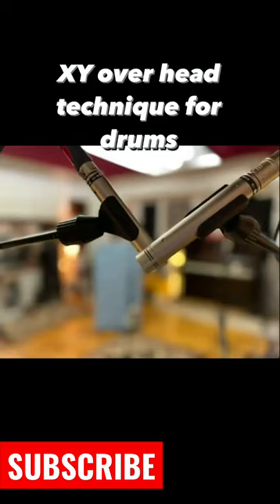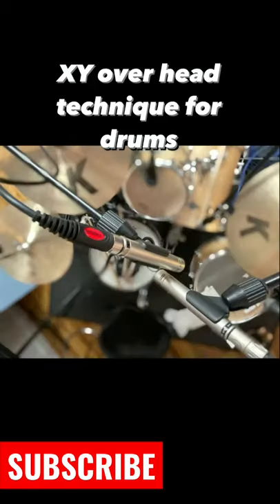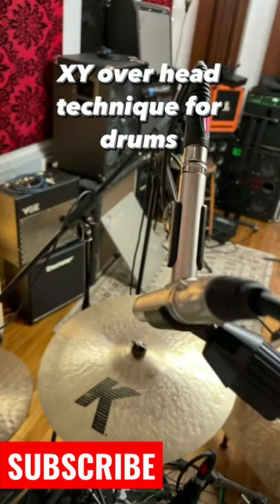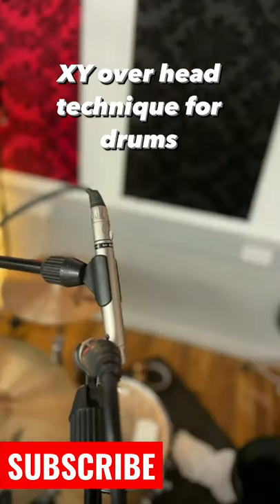XY Drum Overheads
This short quickly covers how to setup for xy drums usinh 2 pencil condensers.

Give it a go sometime.